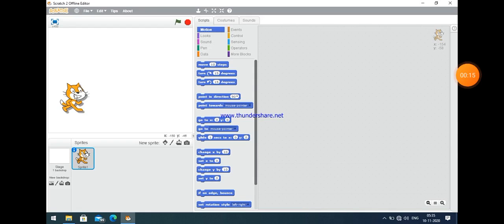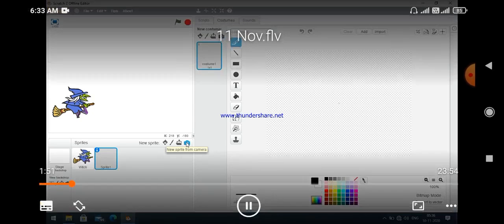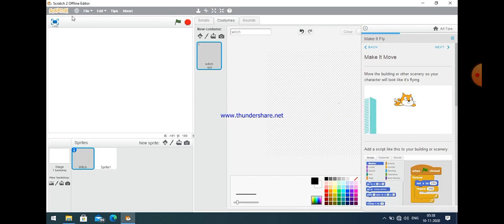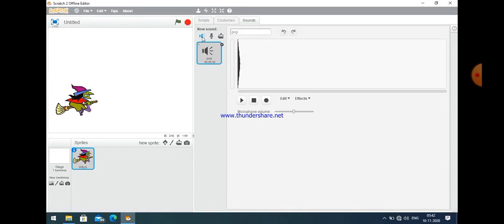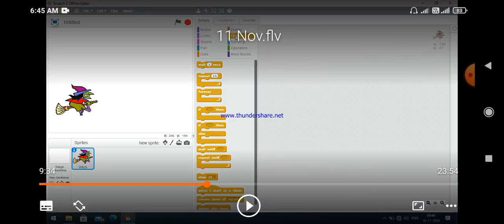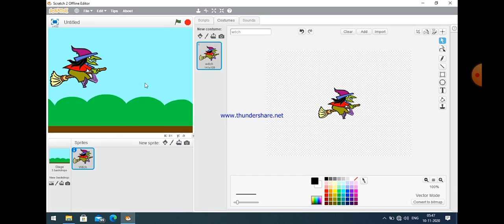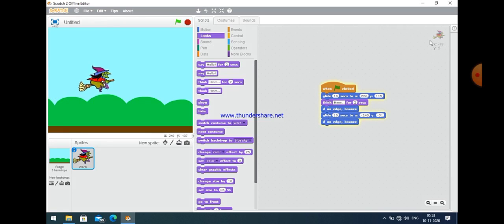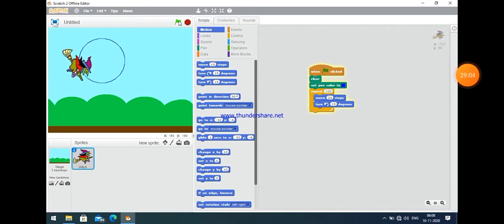Class IX Computer Application 13-11-2021 By Mr. Praveen Singh